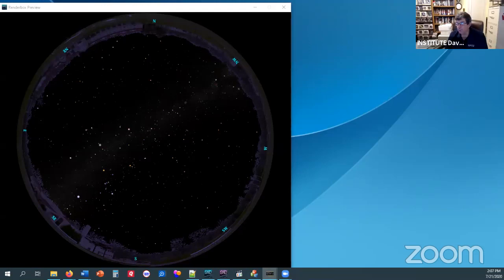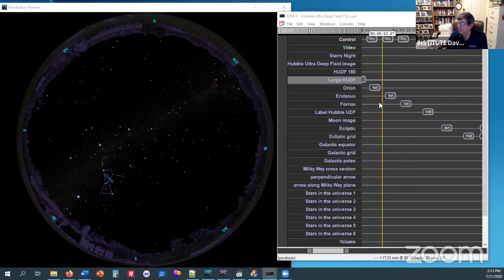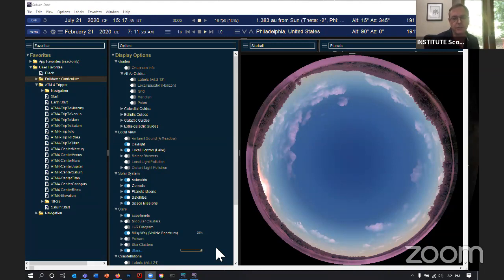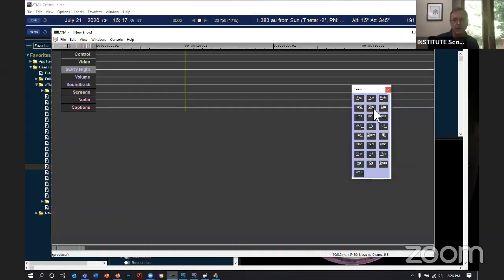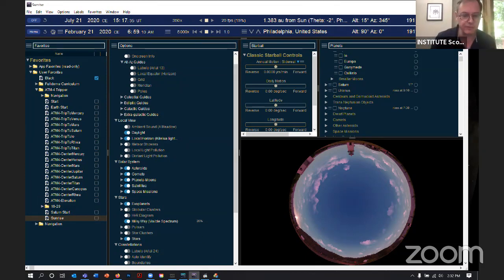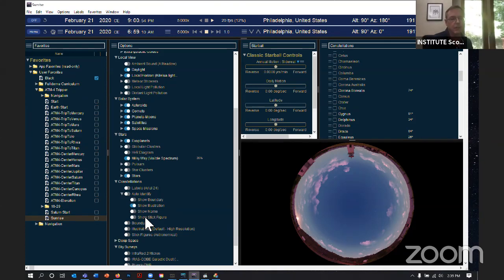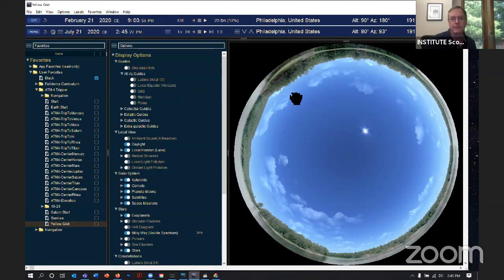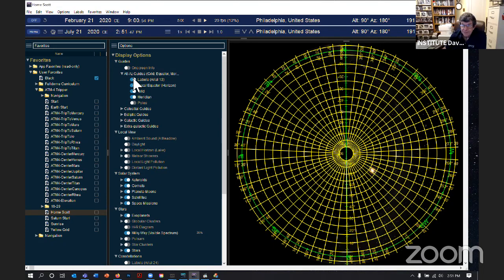Starry Night & ATM-4 Crossover: Functionality & Exercises